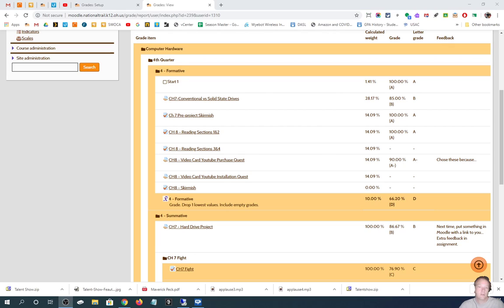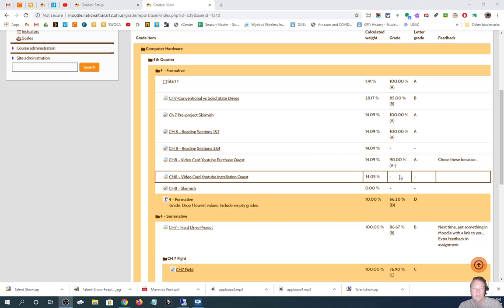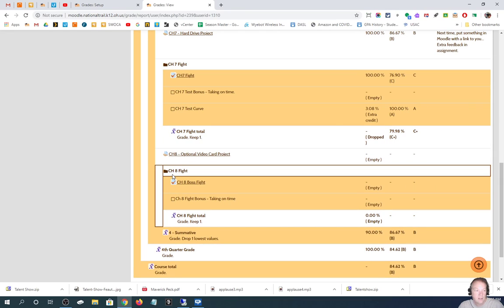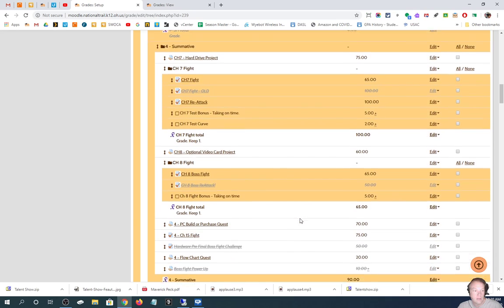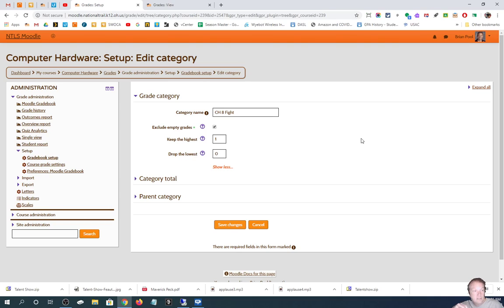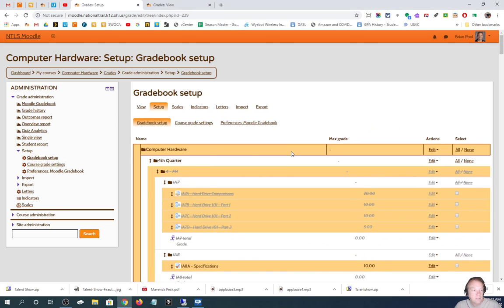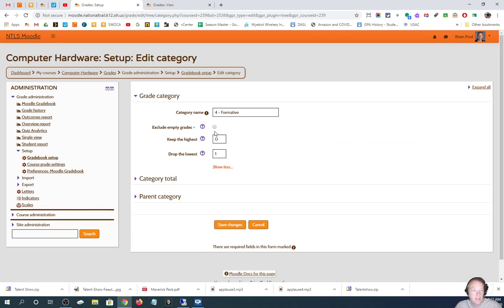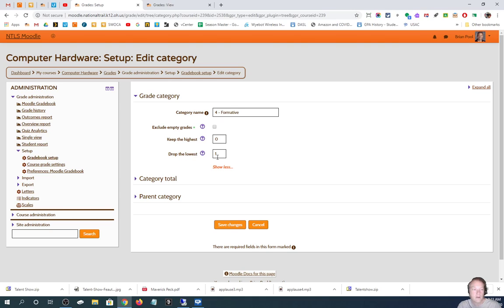Moodle Advanced Grading Strategy - Counting missing work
Moodle lets us count in the gradebook those items that are not turned in.  By default, this setting is off.  You may want to try this to count all those items not turned in to give students an adequate snapshot of their grades today.